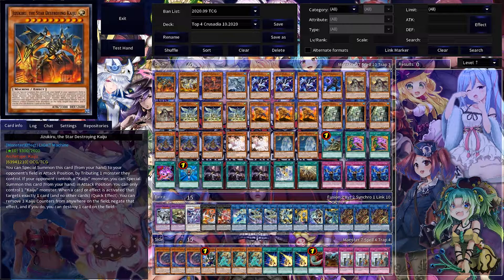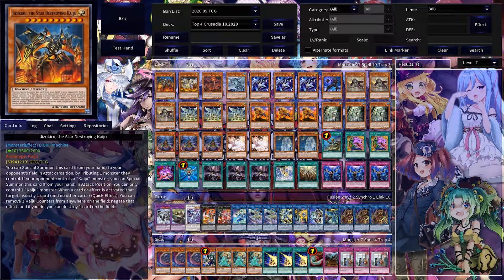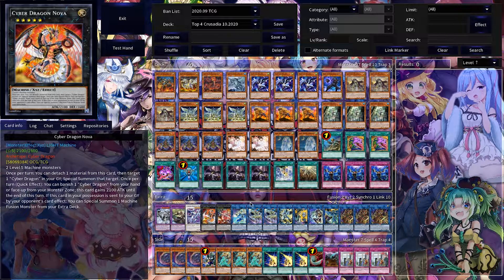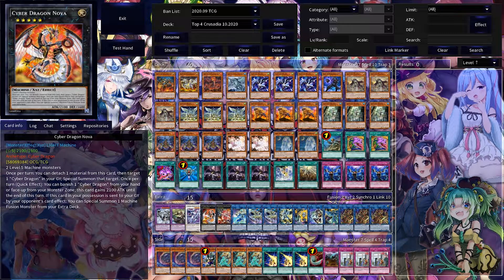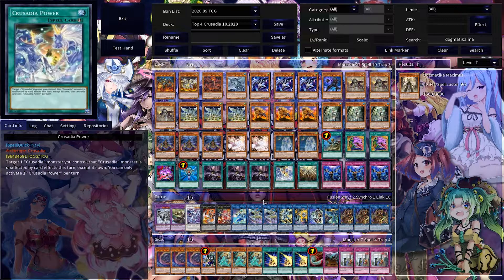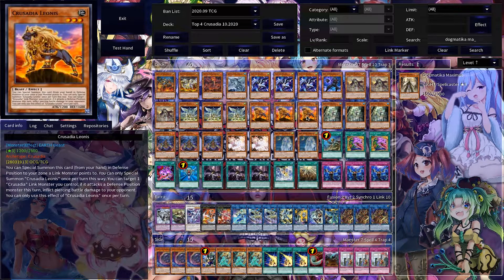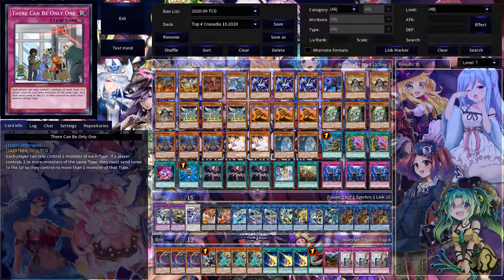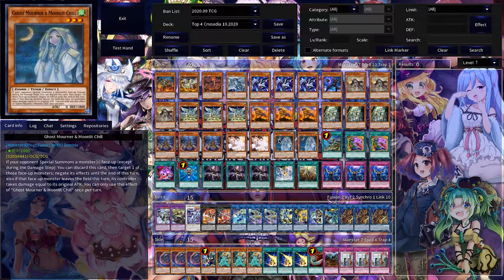Yu-Gi-Oh! Crusadia Deck Top 4 October 2020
*** Deck Download & Music links below ***
It's been a while since we have seen Crusadia make top cut against the meta. Today we have Joe Kaiser's Crusadia deck list here that made top cut at our locals the weekend. We hope you will enjoy the deck as much as we did, it's always nice to see a deck other than Dogma make top.